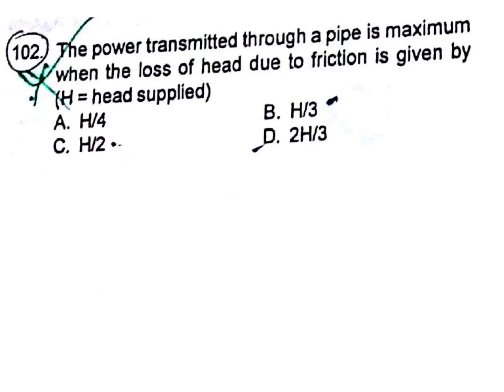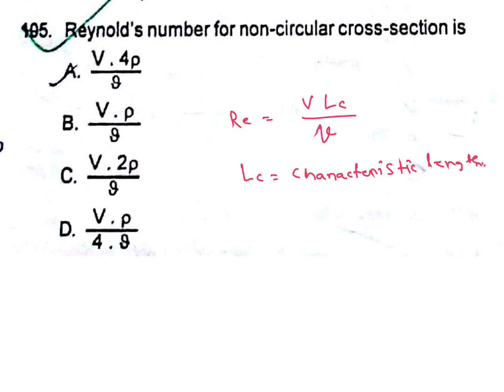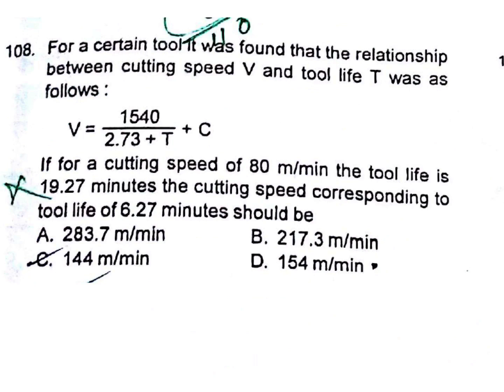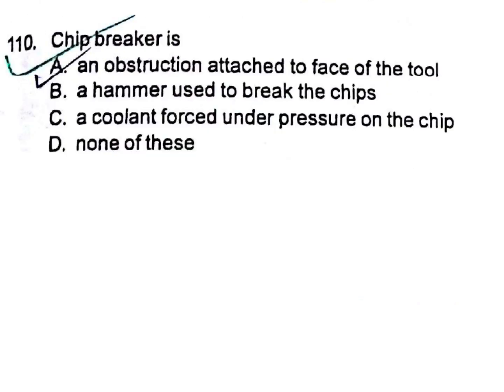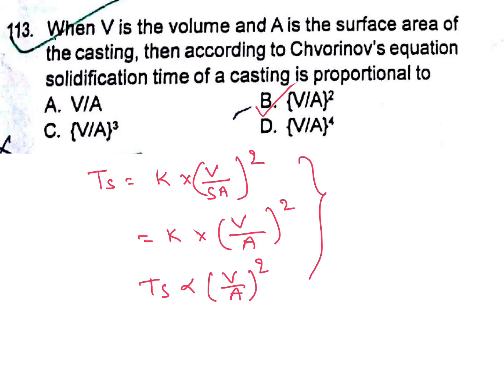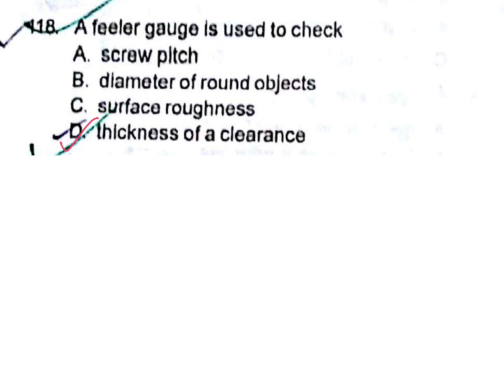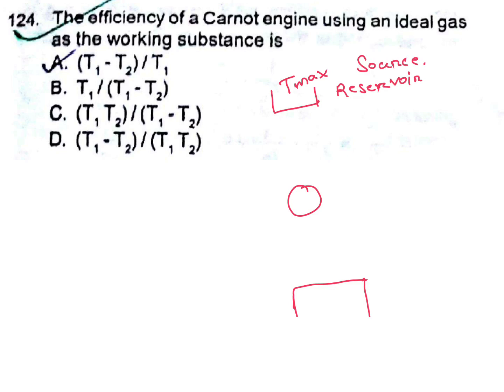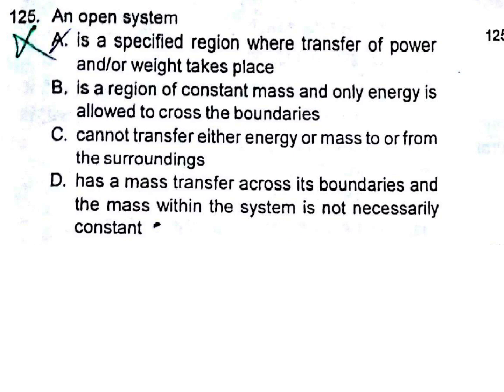VIZAG STEEL 2015 PAPER SOLVED PART 06